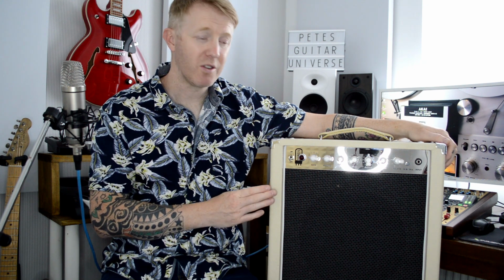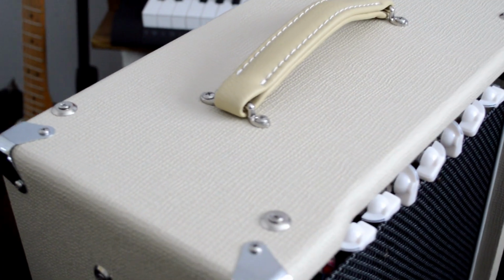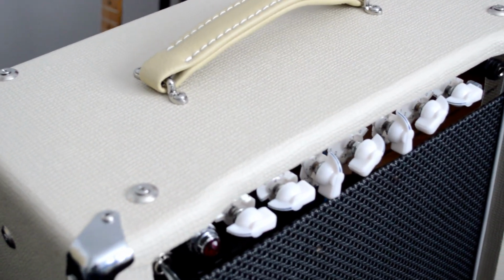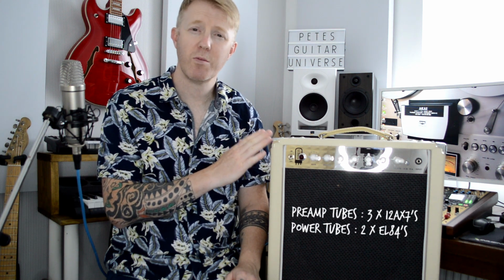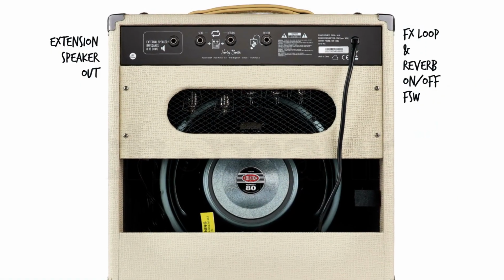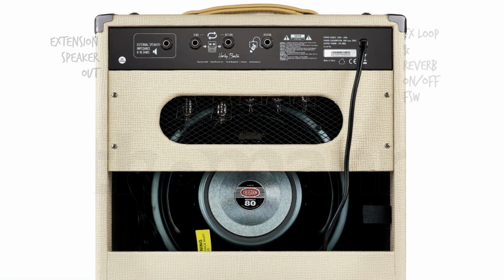Harley Benton Tube 15 Guitar Amp Demo and Review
The Harley Benton Tube 15 guitar valve amp is amazing value for money. In this review we find out if it sounds any good. Full Tube 15 demo and sound test. BEST BUDGET TUBE AMP EVER?